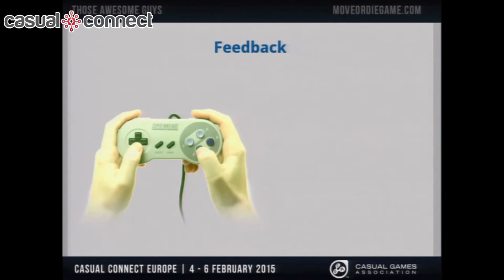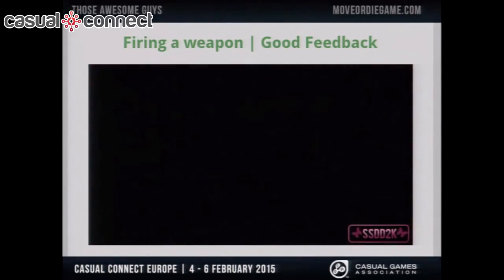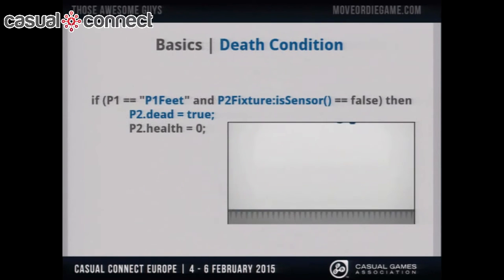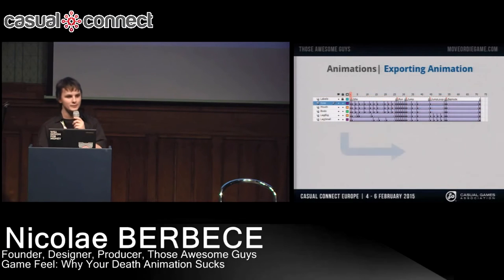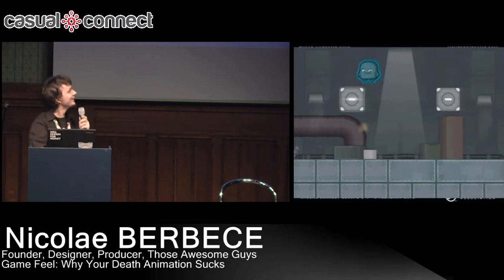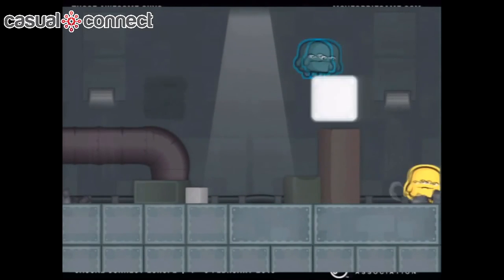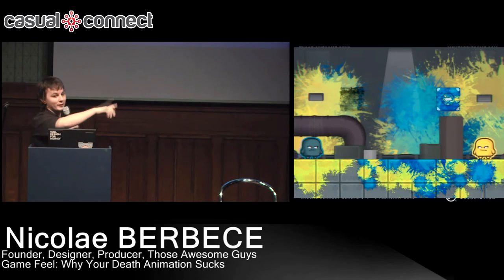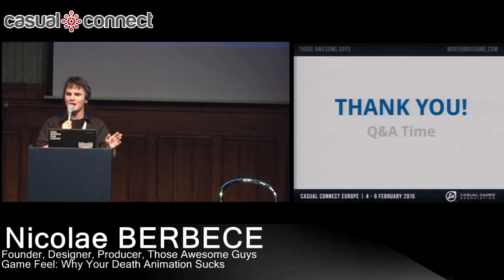Game Feel: Why Your Death Animation Sucks | Nicolae BERBECE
Delivered at Casual Connect Europe 2015

Game feel, the thing that makes you say "This game feels awesome but I don't know why!". A death animation walk through, from the first lines of code, to asset, animations and sound effects creation up to screen shake, particles, displacement maps, composition and polish. See the creation of an awesome interactive experience and the importance of game feel and responsiveness, how to make your game feel and look awesome from scratch. If you hate it when you press a button and it's not clear what happened in-game, this is for you!